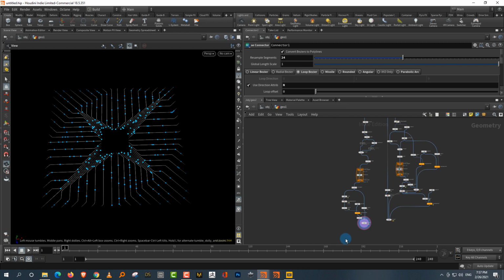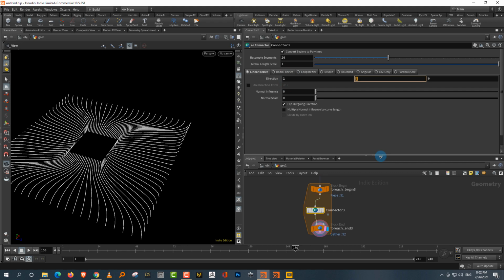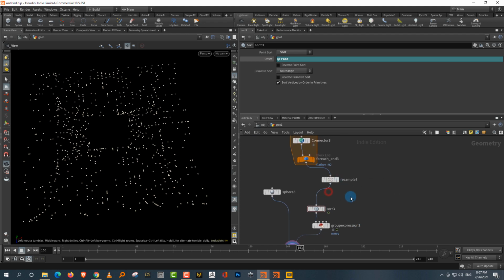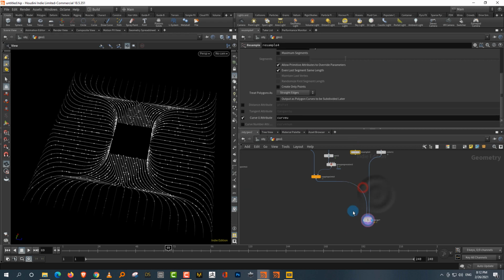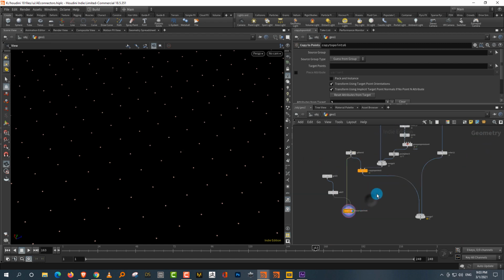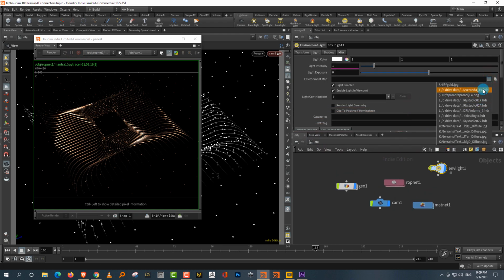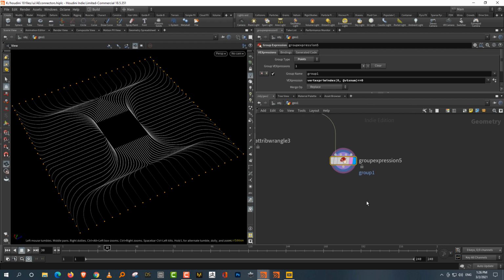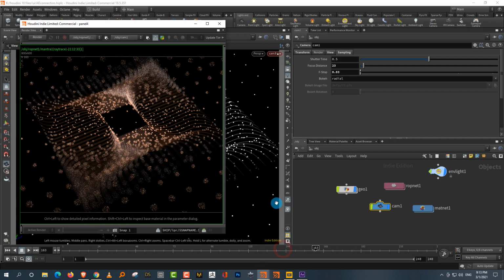Little big UI training - Flashy Blinky Lights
A free lesson from my Little Big UI training.